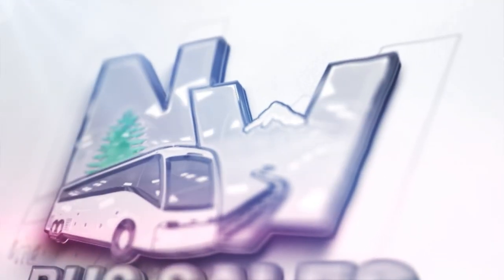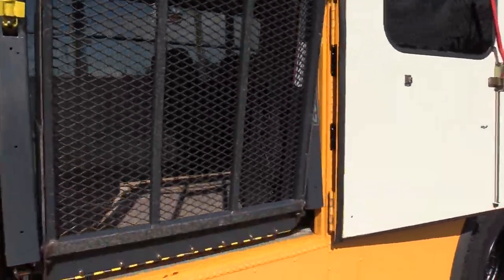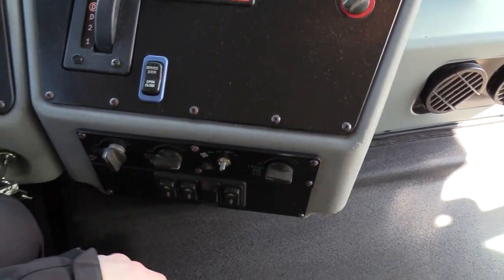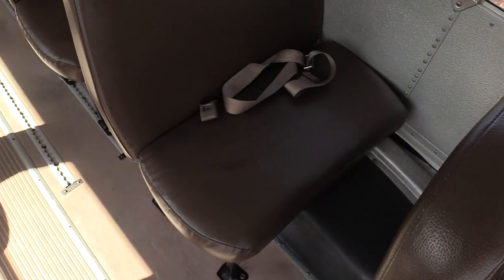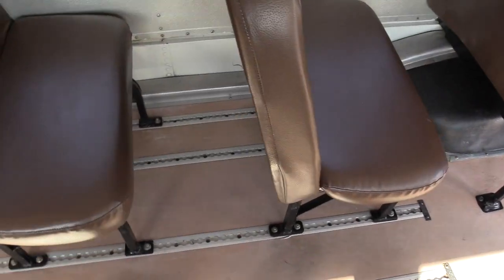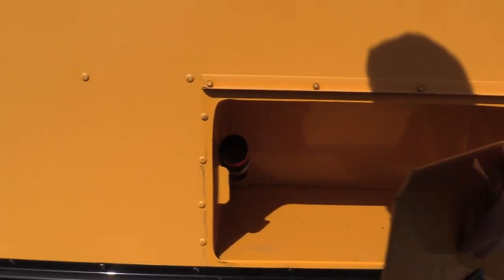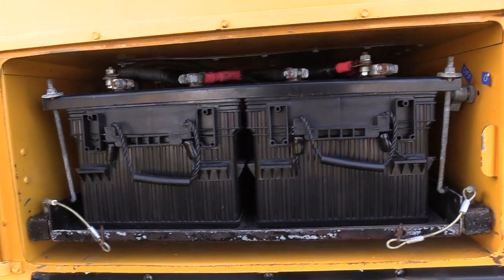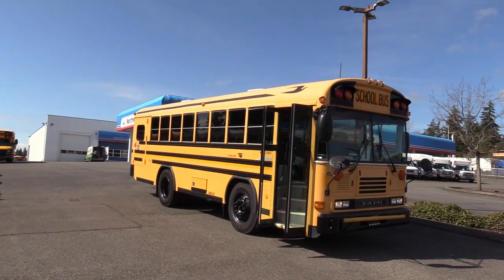2007 Blue Bird All American 26 Passenger + 1 Wheelchair Short School Bus - B44499